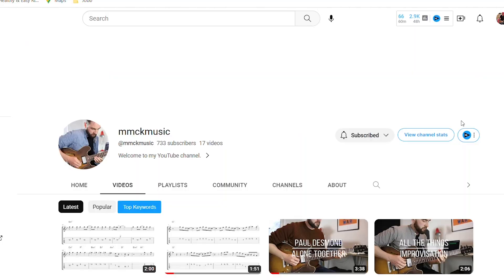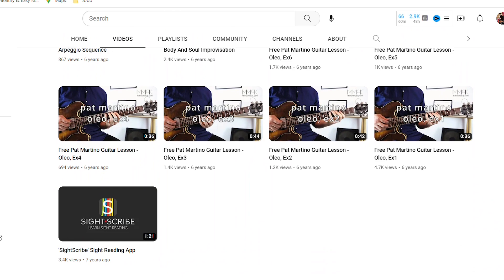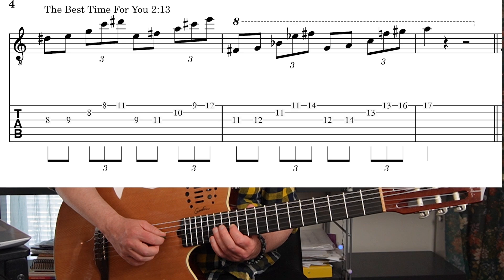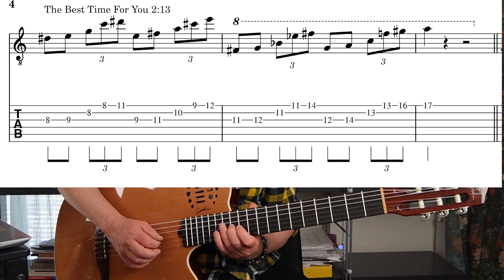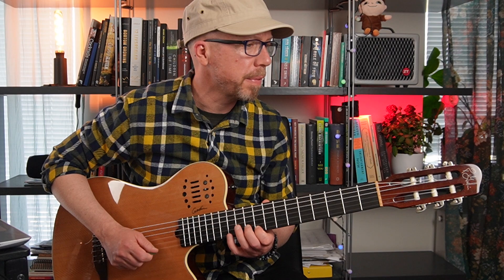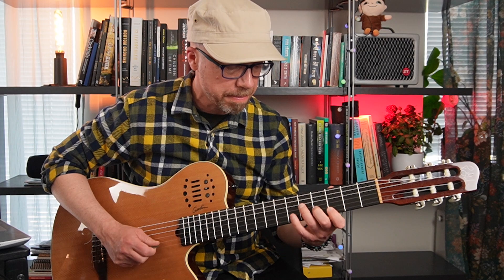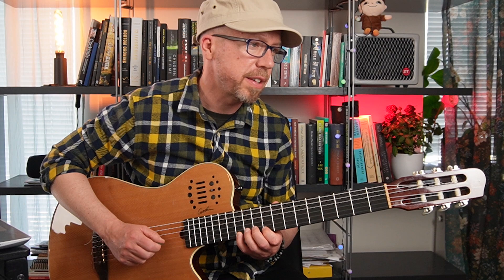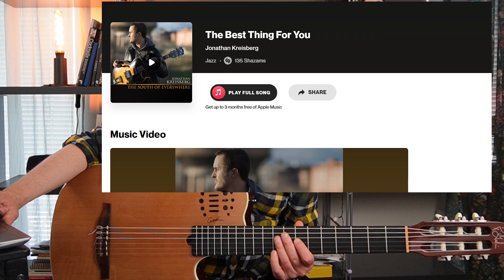Learn These Jonathan Kreisberg Licks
The guitar is a Godin Multiac Grand Concert SA